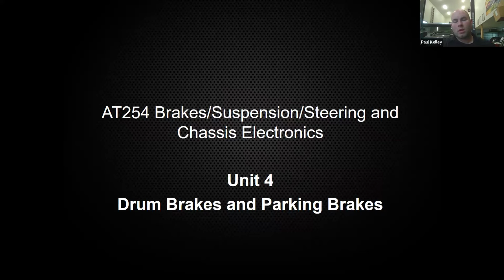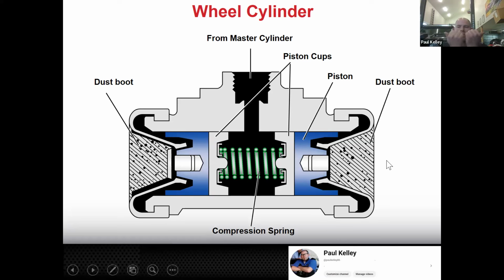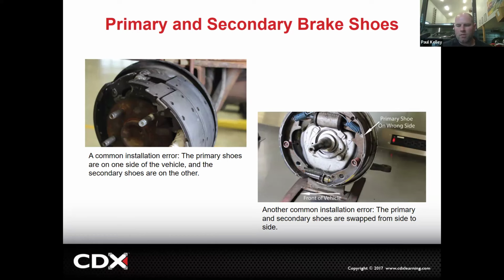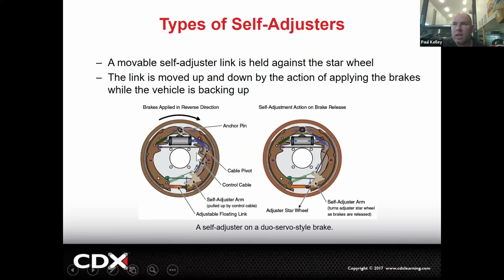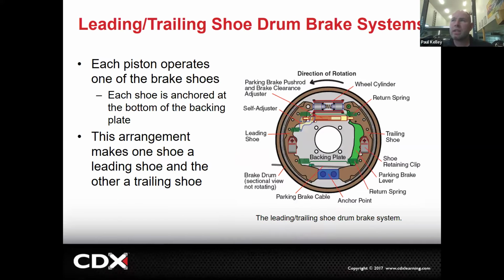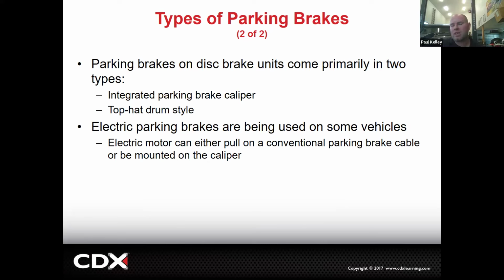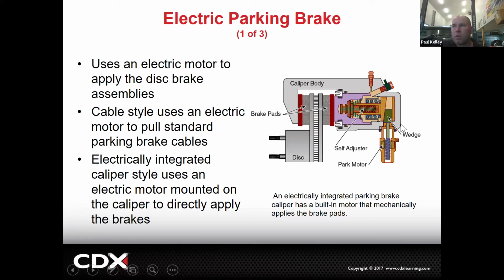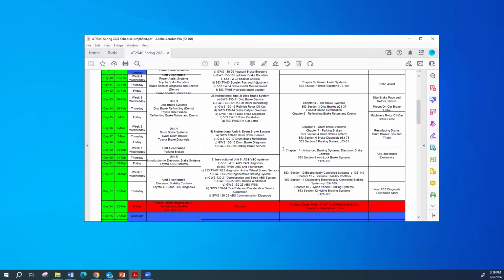ASE A5 Brakes Class Unit 4 Drum Brakes and Parking Brakes Lecture